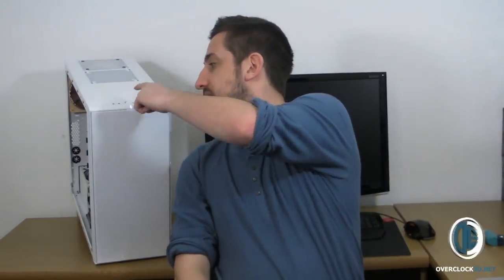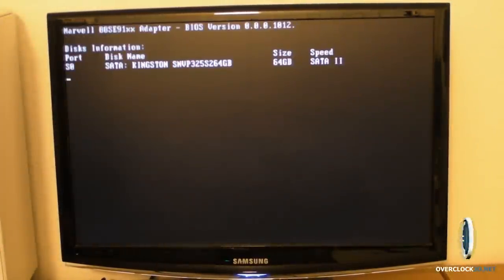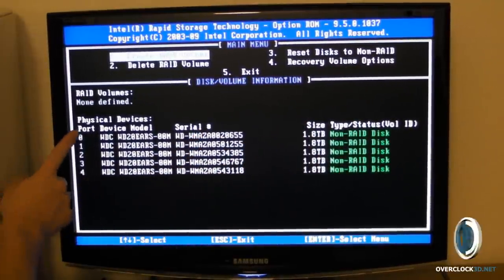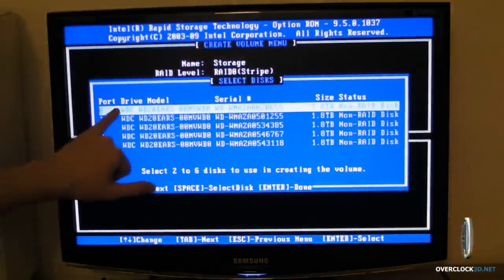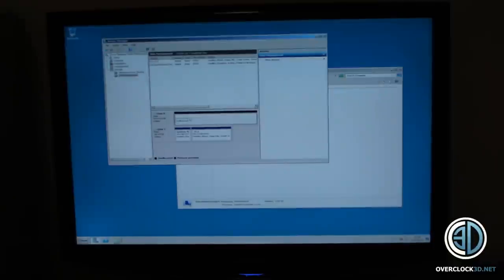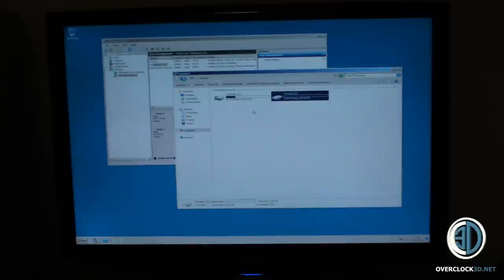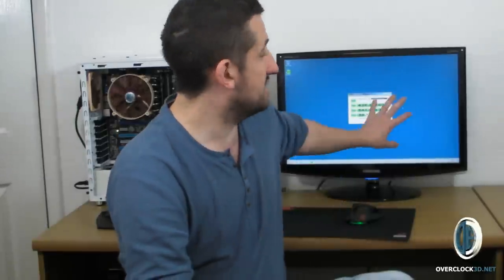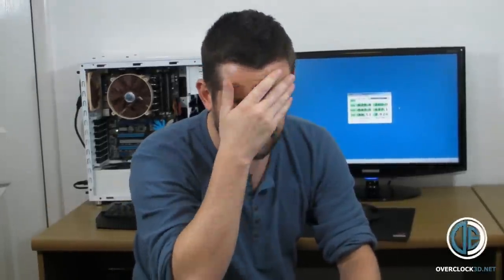How to set up a RAID array on your motherboard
A basic guide on how to set up a RAID array using your motherboard chipset.